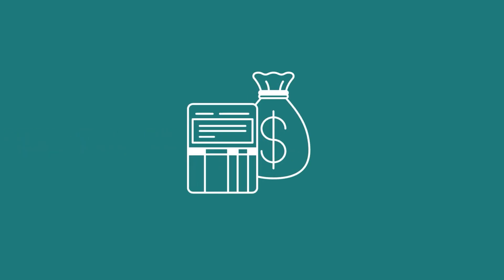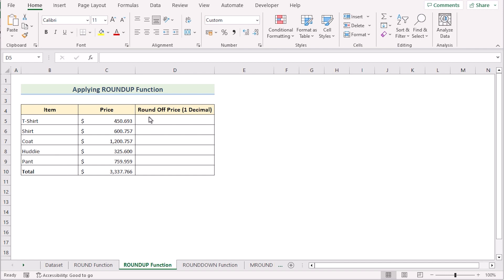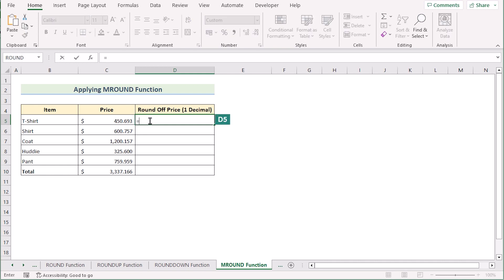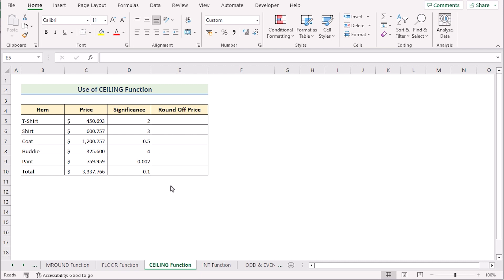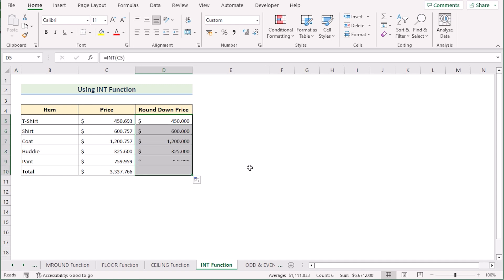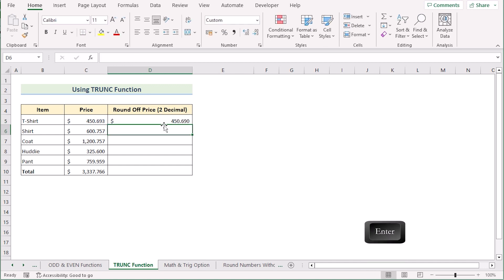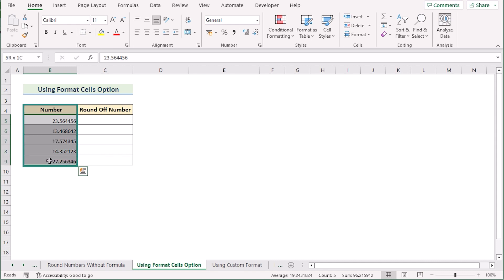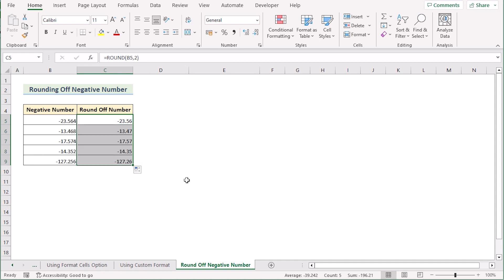How to Round Off Numbers in Excel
In this video, I'll guide you through multiple methods to round off numbers in Excel. You'll learn about
applying the ROUND function, ROUNDUP function, ROUNDDOWN function, MROUND function, FLOOR function, INT function, EVEN & ODD functions, TRUNC function, and, rounding off negative numbers. Rounding off numbers can be used for Conditional Formatting to visually highlight rounded values, financial data, and scientific calculations, or simply to present numbers in a more readable format. With practical examples and step-by-step instructions, you can effortlessly round off numbers in your own Excel spreadsheets.

0:00 - Intro
0:57 - Applying ROUND Function
1:49 - Applying ROUNDUP Function
2:44 - Number Rounding with ROUNDDOWN Function
3:34 - Applying MROUND Function
4:25 - Using of FLOOR Function
6:06 - Inserting CEILING Function
6:57 - Applying INT Function
7:32 - Applying EVEN & ODD Functions
8:35 - Using TRUNC Function
9:18 - Applying Functions from Math & Trig Option
10:03 - Rounding numbers without Formula
10:51 - Format Cell Option
11:32 - Custom Format
12:15 - Rounding off negative numbers